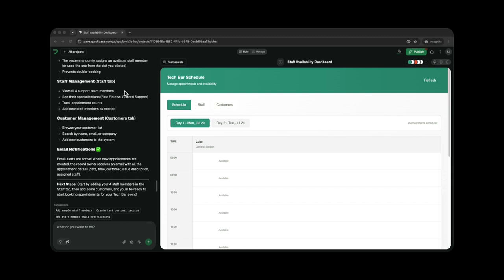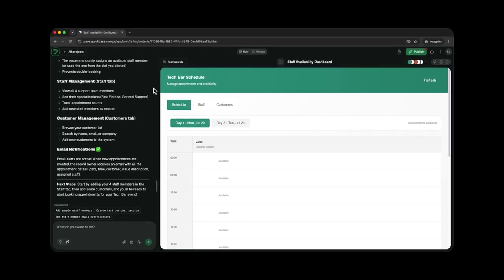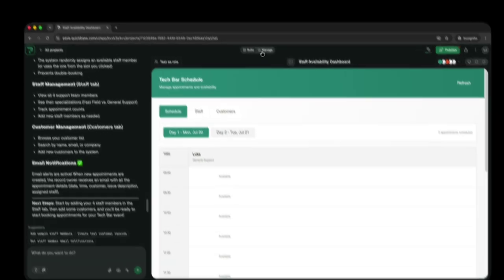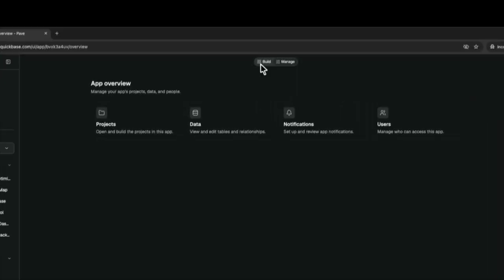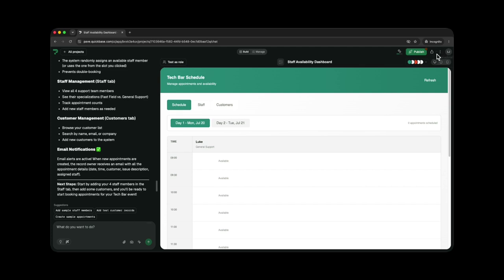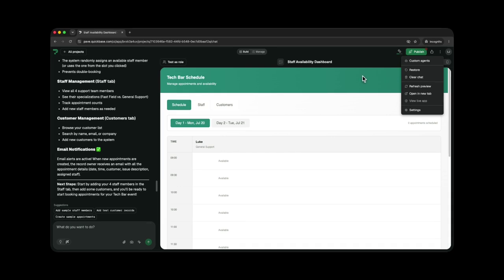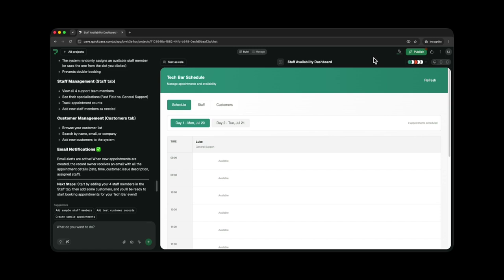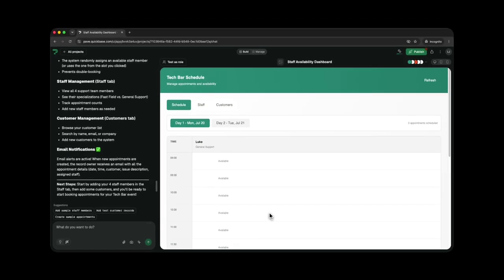Pave *NEW* Simplified UI - Walkthrough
Pave has recently overhauled its UI to be more simplified by removing redundant pieces while also allowing for you to have more screen real estate that is dedicated to viewing the preview of your project as well as the Pave chat, allowing for further focus on your building experience.

As the time title states, this is out now for all users. Go give it a try today!